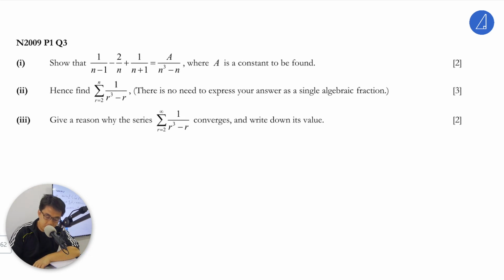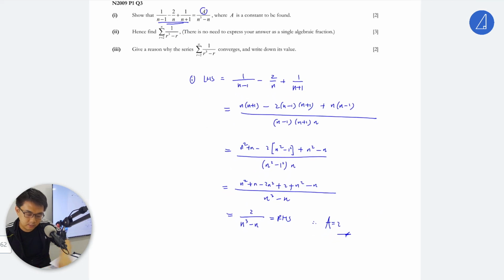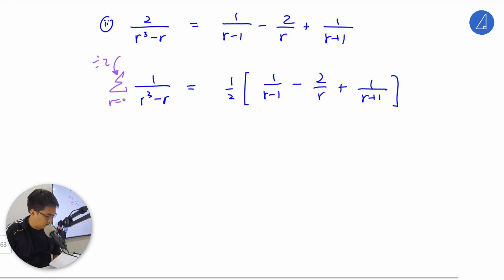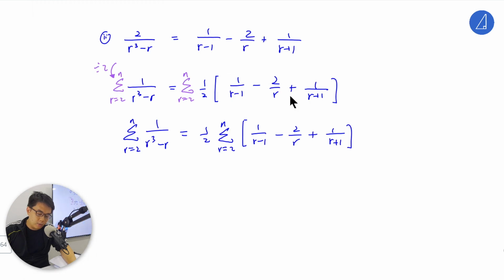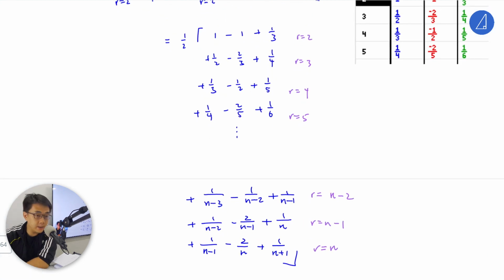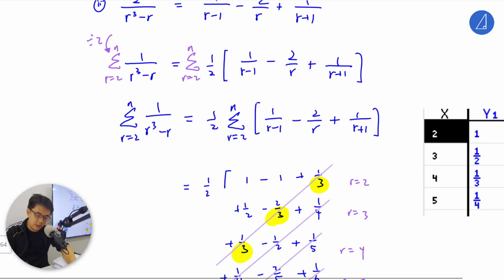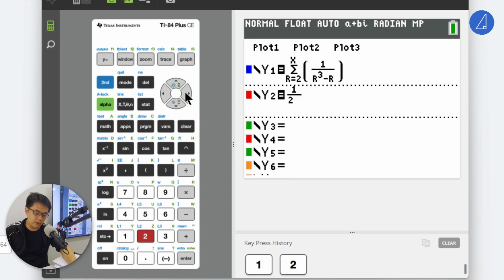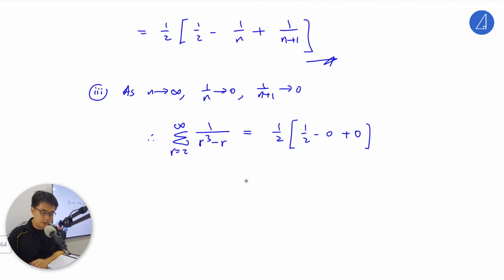[Tim Gan Math | H2 Math Tuition]💡 Sigma Notation💡: A Level 2009 Paper 1 Q3